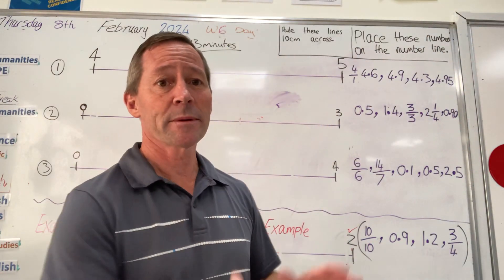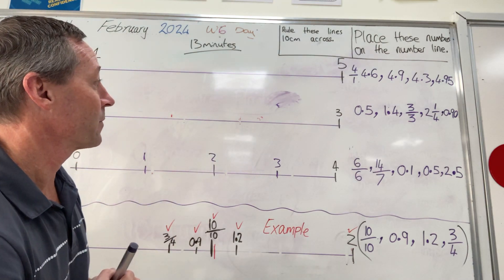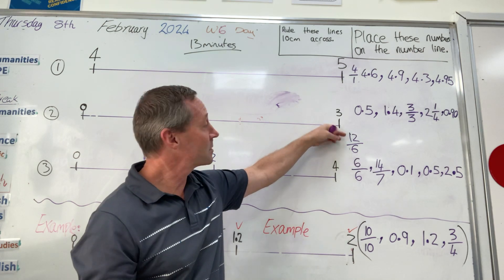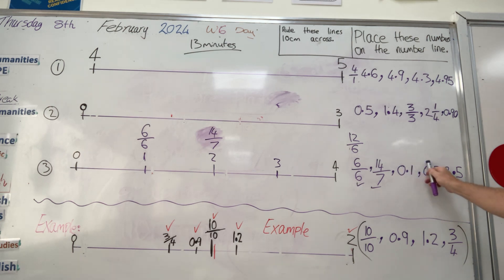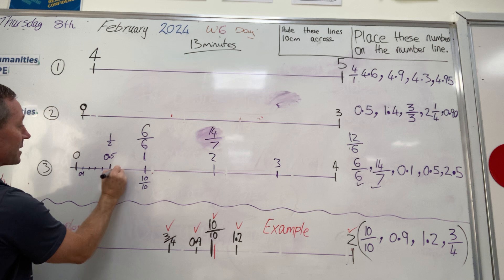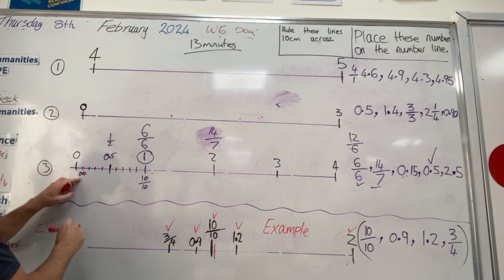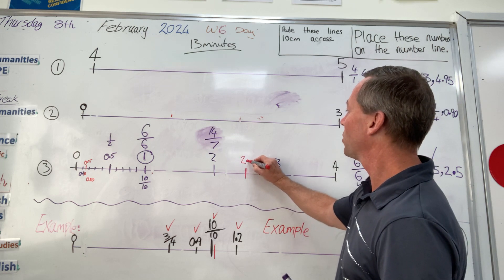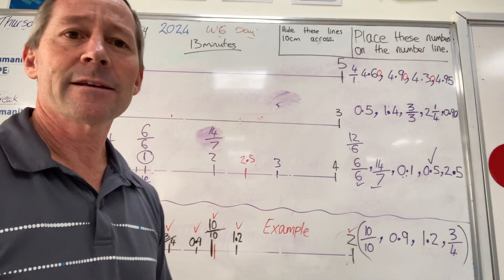Placing fractions and decimals on a number line.